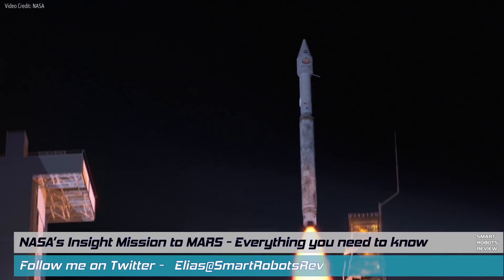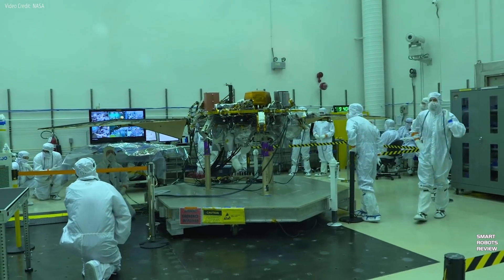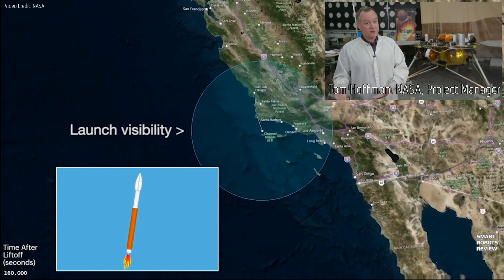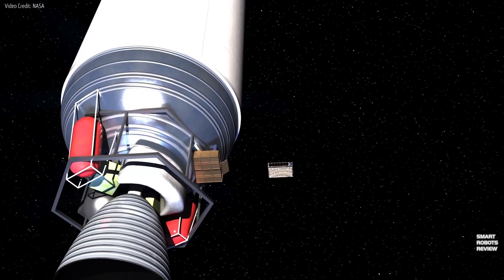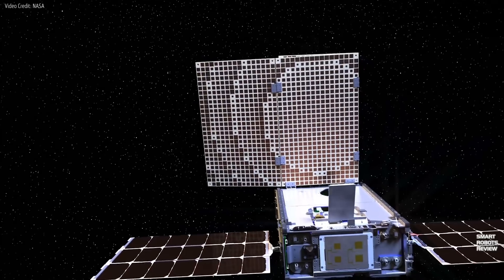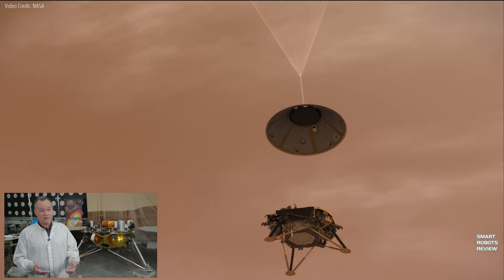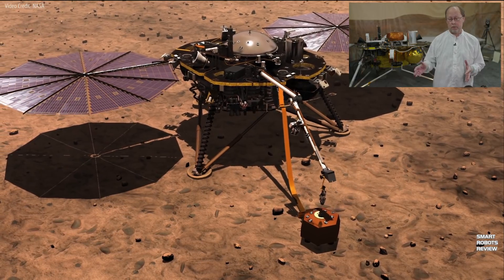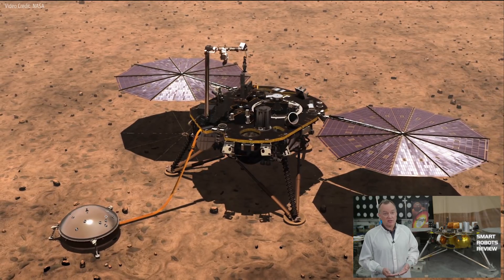NASA InSight Mission to MARS - Everything you need to know - Smart Robots Review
NASA’s next mission to Mars, Interior Exploration using Seismic Investigations, Geodesy and Heat Transport (InSight), is scheduled to launch Saturday, May 5, on a first-ever mission to study the heart of Mars.

If you enjoyed this content please consider supporting us anywhere you can:
2) Join the show fan club for exclusive content